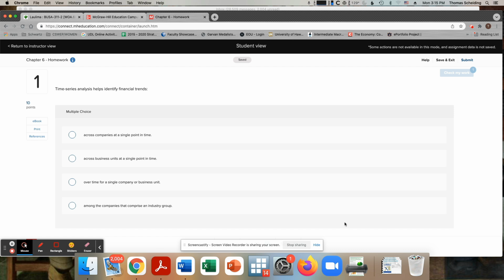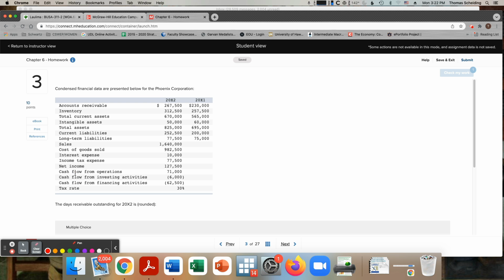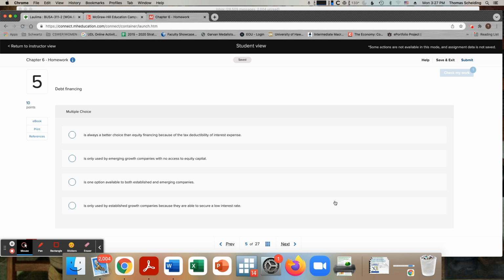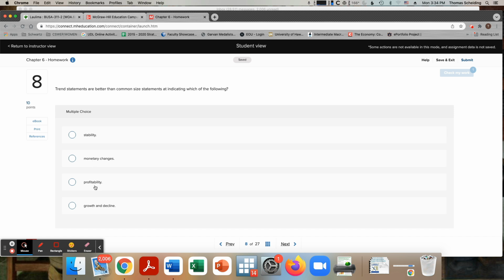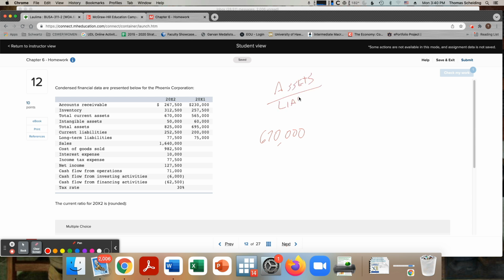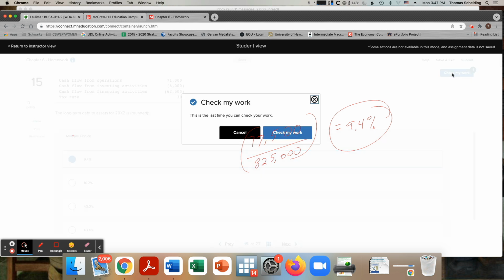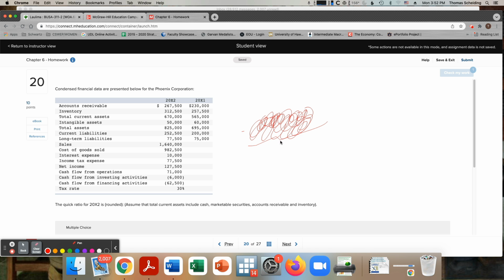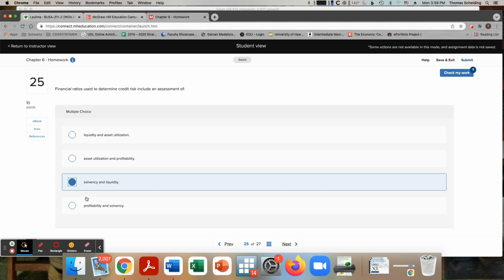BUSA311_SP22_Chapter6Explanations